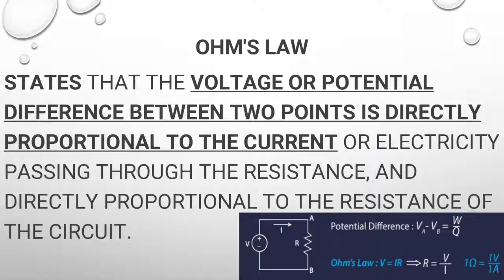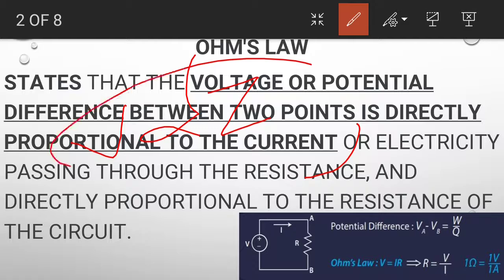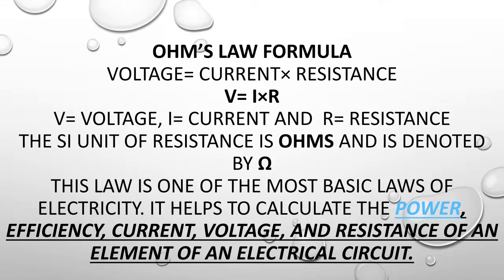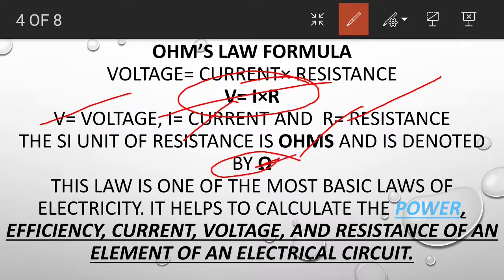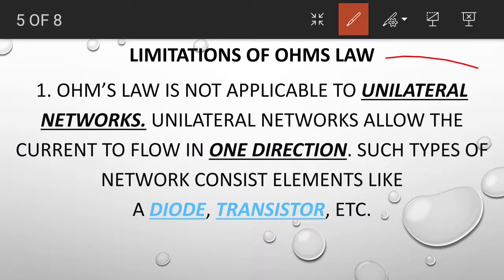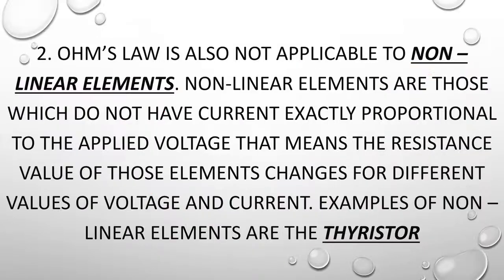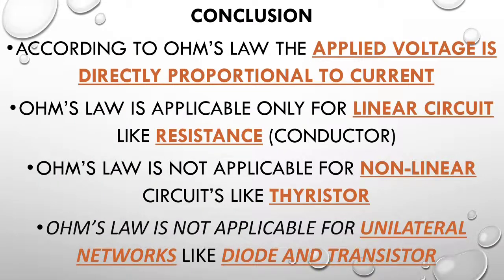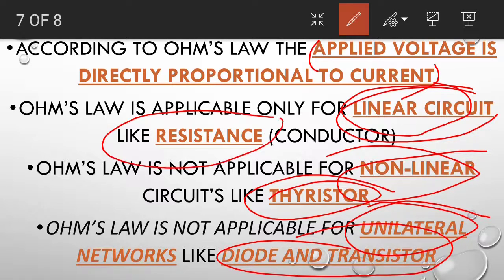Ohm's law of basic electrical engineering with all factor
Ohm's law definition, application, limitations, formula & all are described in my video

=PLEU0a5vtwOxsFbvFWbY7F9le6QfLIXP80

Basics of circuits and all that of electical engineering

The Electical Study
the electrical study
TheElectricalStudy
theelectricalstudy

Again